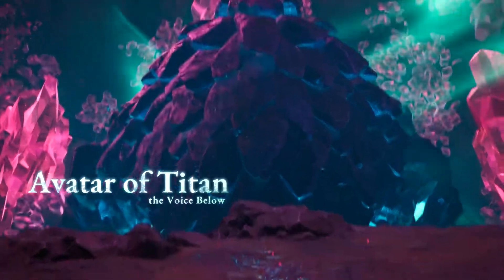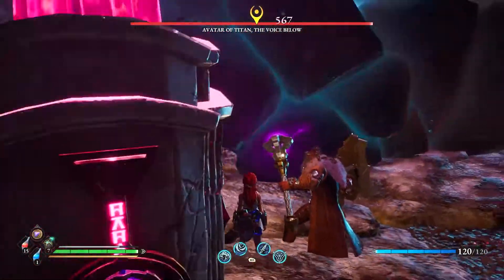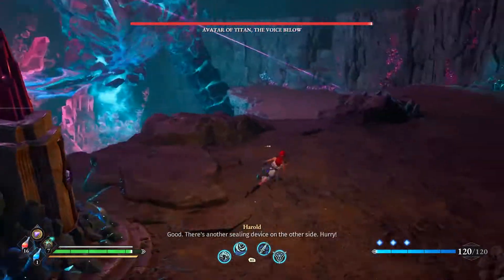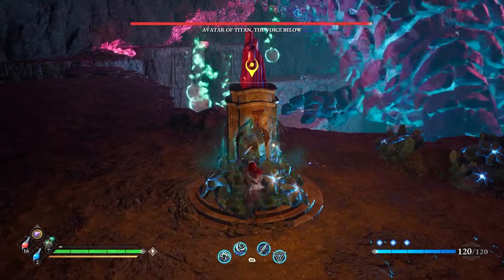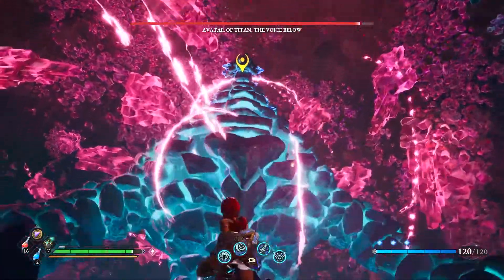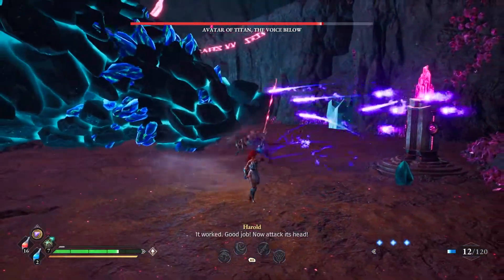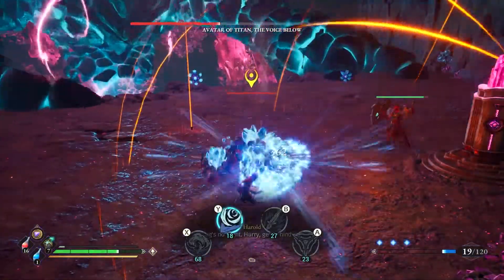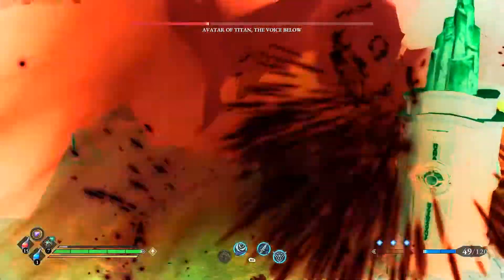How to Beat the Avatar of Titan Boss ► Asterigos: Curse of the Stars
This is a guide on how to beat the Avatar of Titan boss in Asterigos: Curse of the Stars. The boss is also known as The Voice Below.